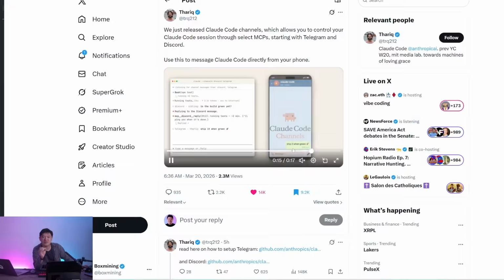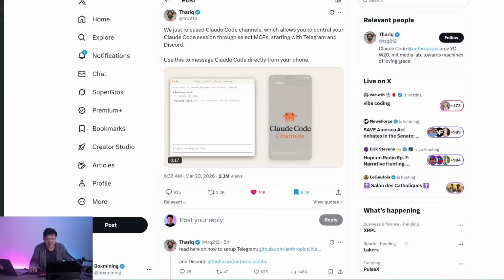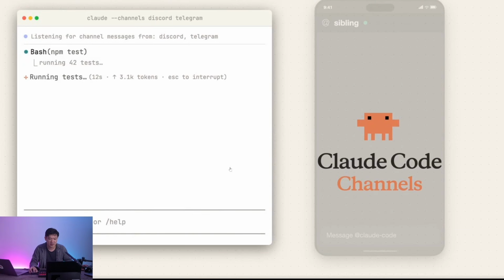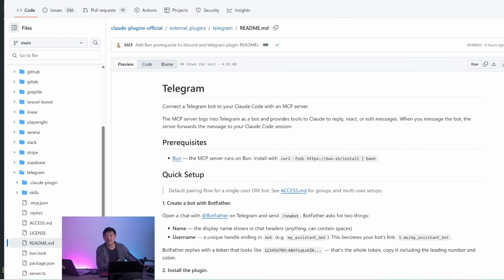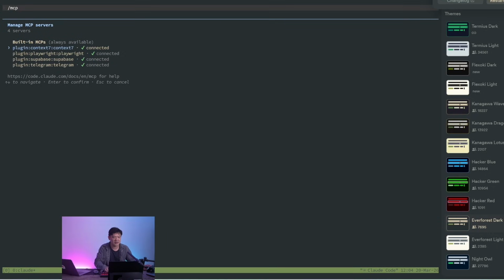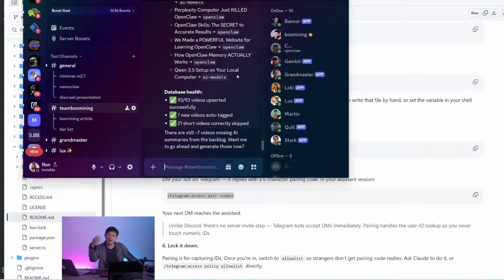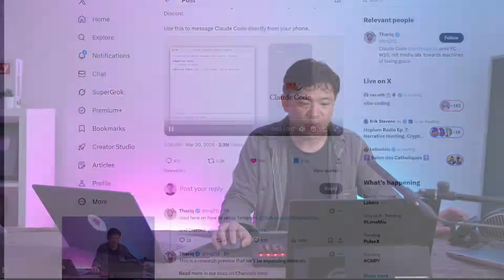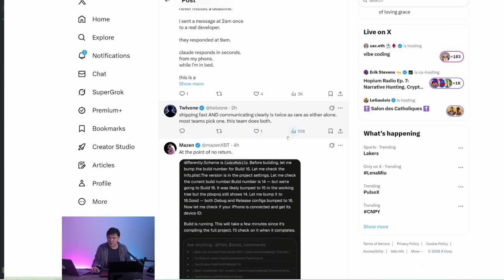Claude Code Channels: OpenClaw Killer?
Anthropic just dropped a game-changing update for Claude Code. Now you can control your AI coding assistant directly through Telegram or Discord. In this video, we break down how Claude Code Channels work, the simple 3-step setup process, and why this puts Claude Code in direct competition with OpenClaw.

Chapters:
00:00 Claude Code Channels Drop
00:44 Remote Control via Chat
01:25 Why It Matters for Devs
02:16 Three Step Setup Guide
03:12 Always On Agent Workflow
03:53 Claude Code vs OpenAI
05:21 Early Bugs and Roadmap
06:38 Wrap Up and Website Plug